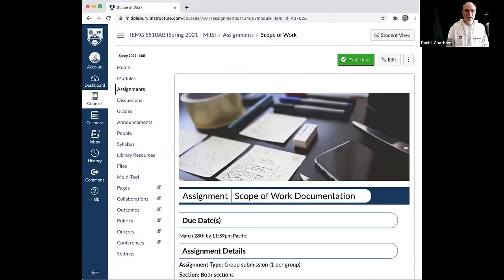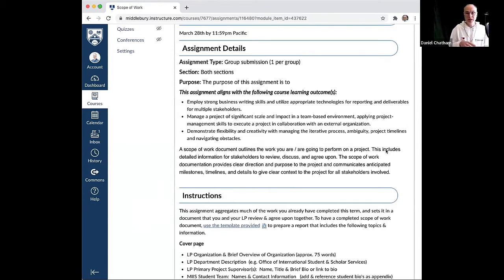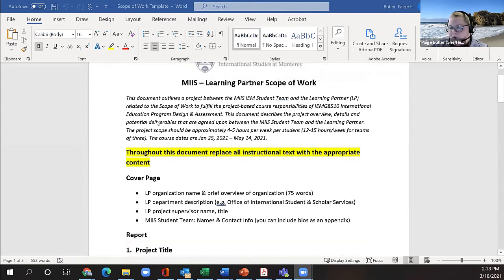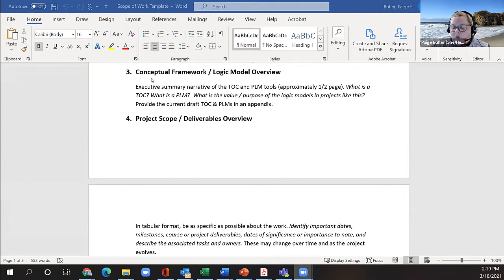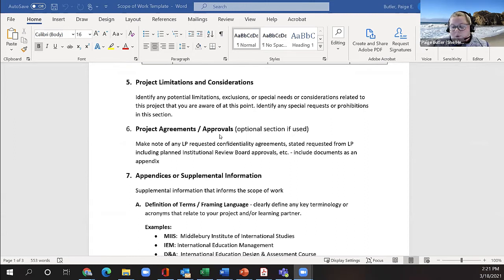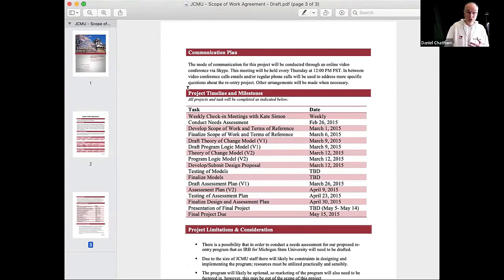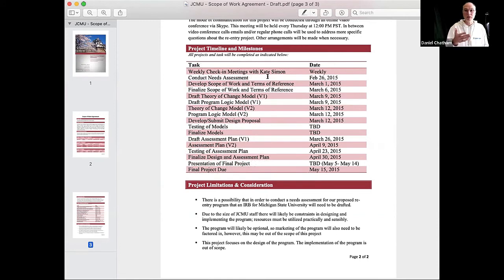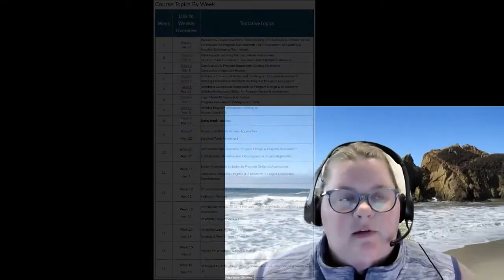Scope of work assignment overview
Spring 2021 International Education Program Design and Assessment scope of work document assignment overview